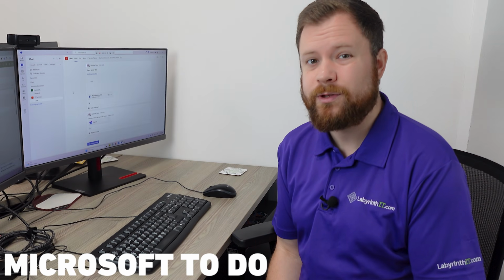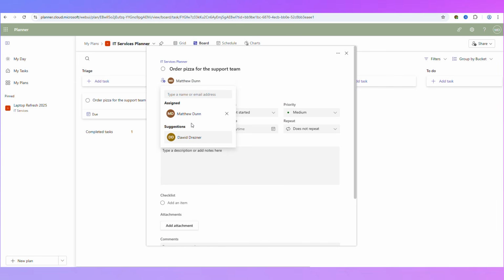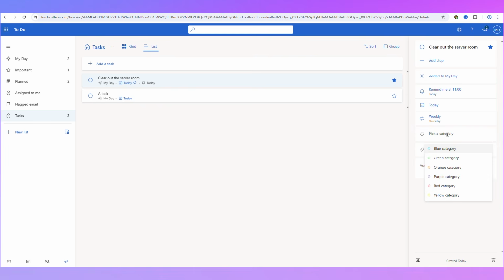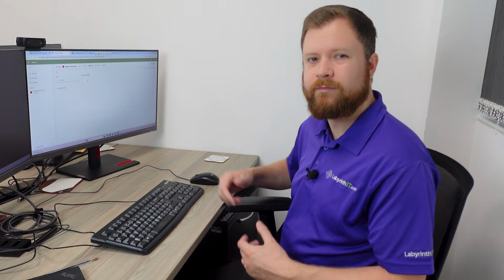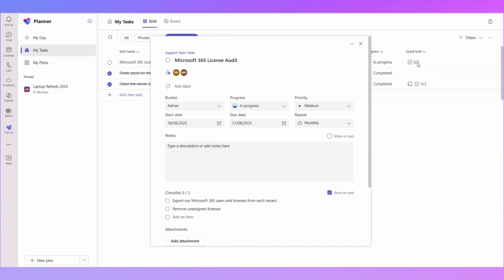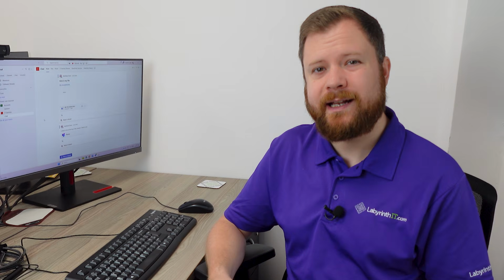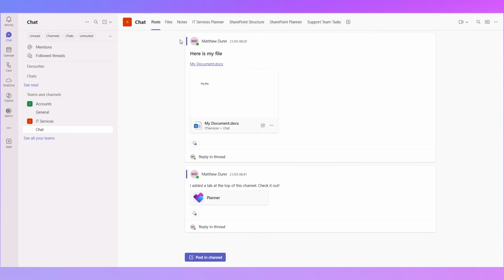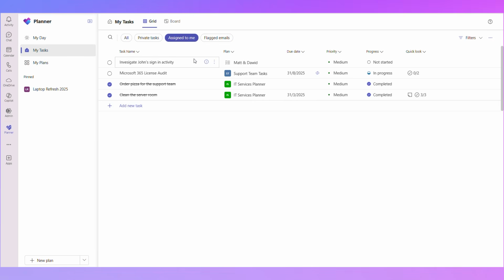Microsoft 365 Task Management: Microsoft Planner vs To Do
How to simply and effectively manage tasks in Microsoft 365 using Microsoft Planner and To Do.

In this video I will show you how to use Microsoft 365 Planner and To Do, to boost your productivity and work more efficiently.

Which app should you use? Microsoft Planner or Microsoft To Do? I explain the differences between both, present a use case and provide clear guidelines on which Microsoft 365 app to use for task management.

👉 VIDEO CHAPTERS
0:00 Intro: Managing Tasks in Microsoft 365
0:36 Microsoft To Do vs Microsoft Planner
0:54 How to Use Microsoft To Do
7:04 How to Use Microsoft Planner
11:12 Microsoft Teams Planner App
12:35 Do You Need To Do AND Microsoft Planner
12:46 Managing   Private Tasks in Microsoft Planner
13:44 Microsoft To Do in Outlook
14:10 Add Planner Plans to Microsoft Teams Channel
16:09 Assigning Tasks to an Individual
17:00 Creating a Shared List in Microsoft To Do
19:57 Summary: Microsoft Planner vs To Do